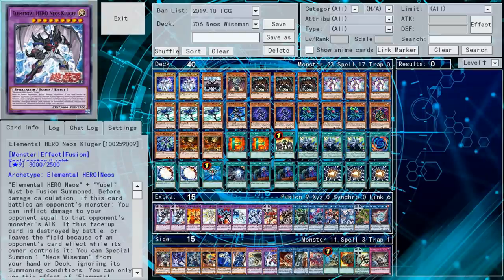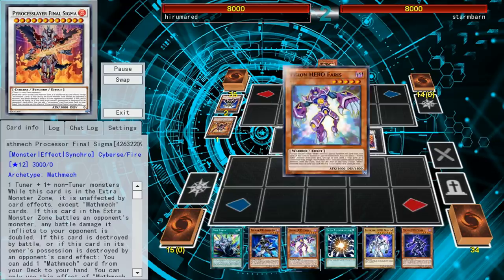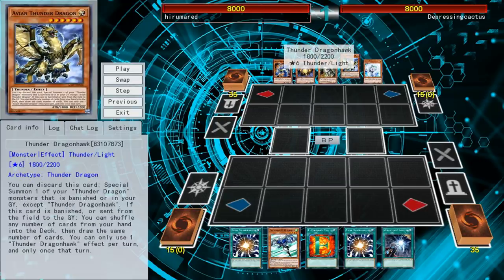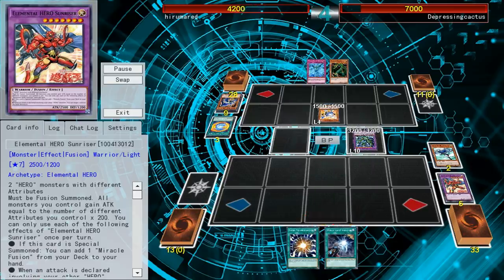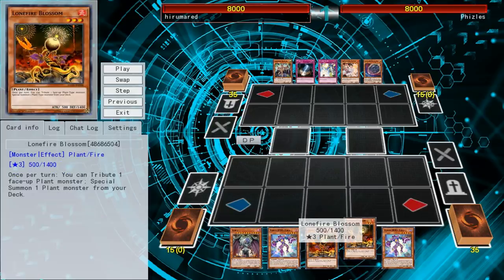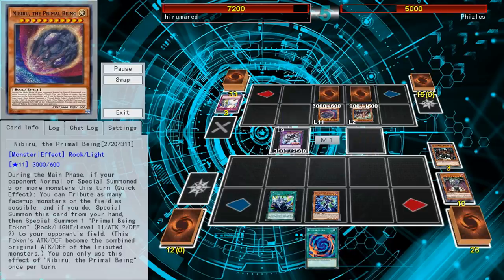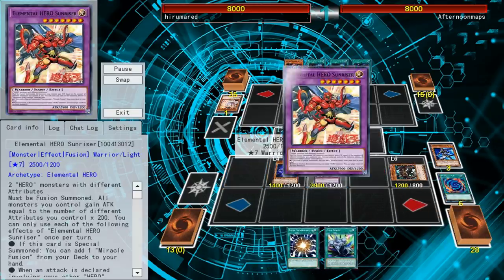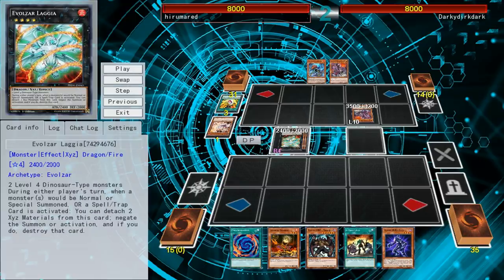Elemental HERO Kluger style (Neos Wiseman)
--Deck code names--
"Style" = these decks are made to be somewhat competitive and have no restrictions in their deck building.

"XTR" xtr = Extreme Theme. This deck follows a theme deck idea the the fullest, like only running cards with "Greed" in their names, or only running Pyro type monsters ect.

"FADE" fade = FAil DEck. Fade decks usually follow the theme of trying to pull off a card to do combo or trying to summon a specific hard to summon monster. Like trying to use the card effect of "Over the Rainbow" or trying to summon "Greed Quasar" and using its effect. The difference from FaDe decks to XTR decks is that FaDe decks can use whatever cards it wants to pull off its combo, while XTR decks are more about the cards in the deck itself and less about a combo or trying to summon 1 monster.

"Convoluted Combos" - This deck will play against a stacked deck (not shuffled and against myself using a 2nd computer) and pull off very hard to do or impossible combos.